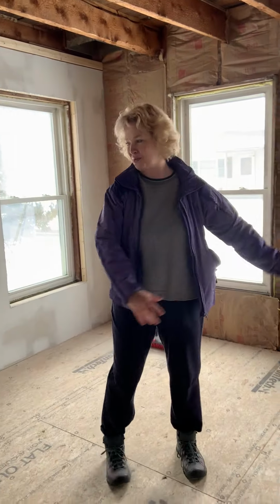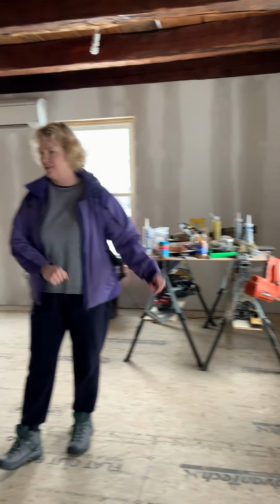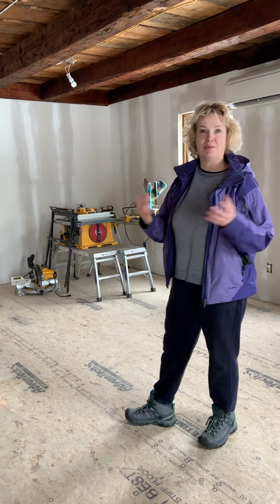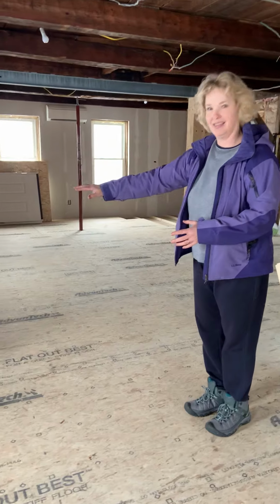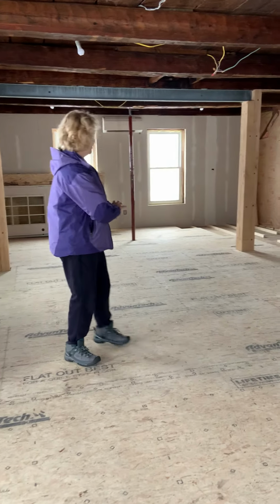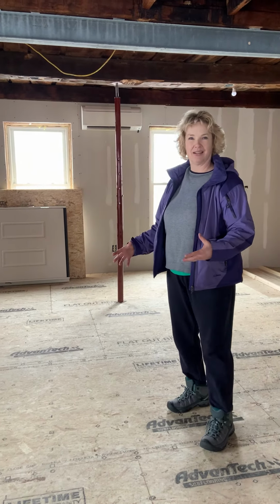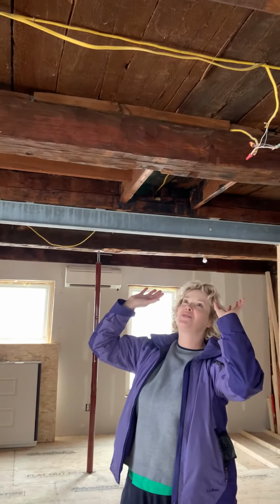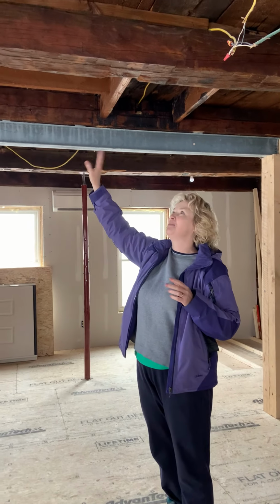Vermont Lavender, Small Business, Local Gift Shop - Under Construction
Vermont Lavender with our new shop we purchased last year at the end of March 2020. It has been under some major construction as it's from the year 1825, so there are many updates and improvements that need to be done. This is my journey in growing my business of skin care and a gift shop with local artisan products made here in Vermont.